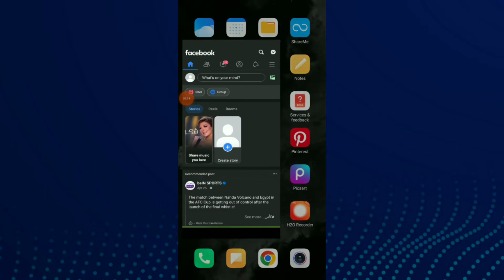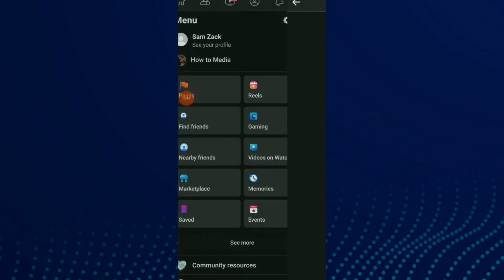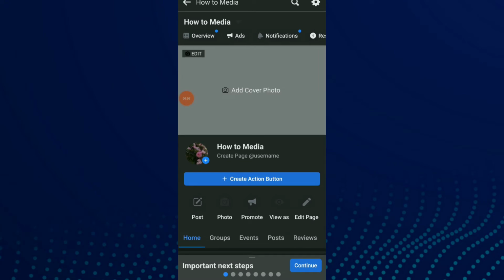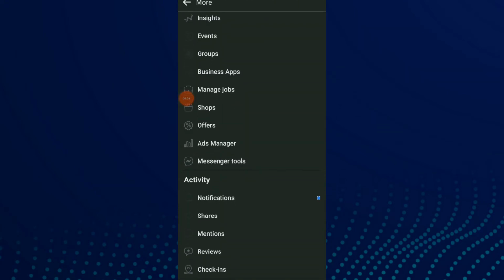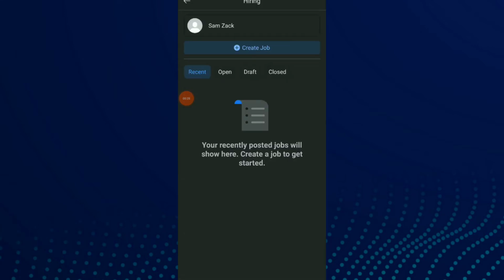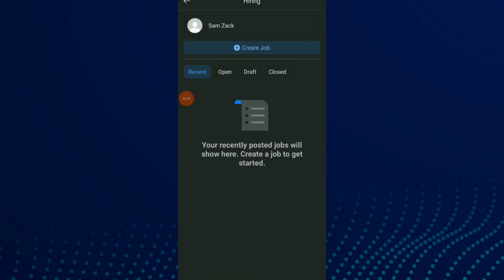How To Create Jobs On your Page On Facebook App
My idols on YouTube:
Mike Vestil
Ali Abdaal
biaheza
Kevin David
Incognito Money
Sara Finance
Everyday Money
Channel Makers
Vidiq
SuperHumans Life